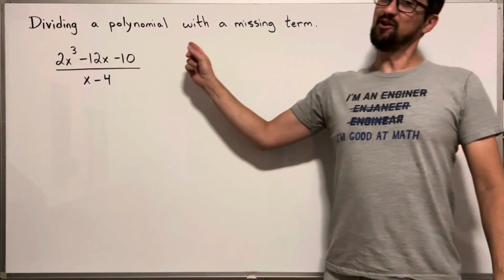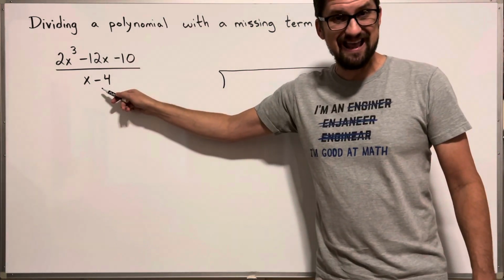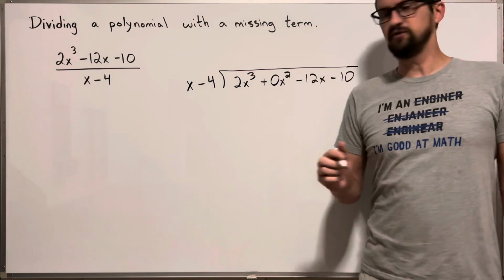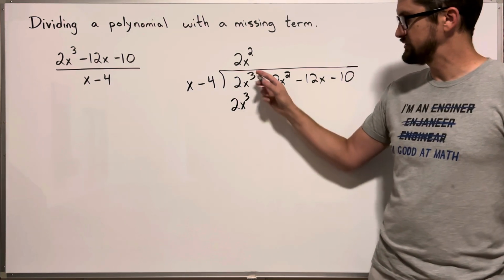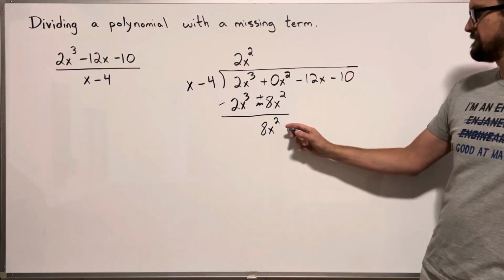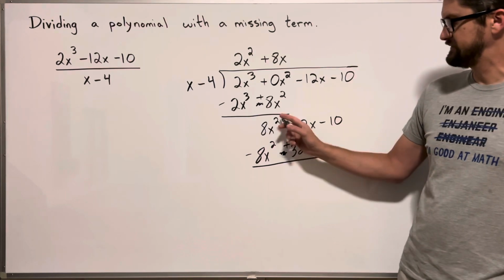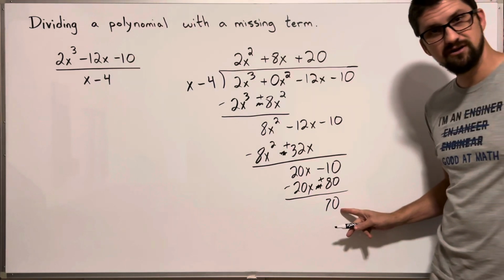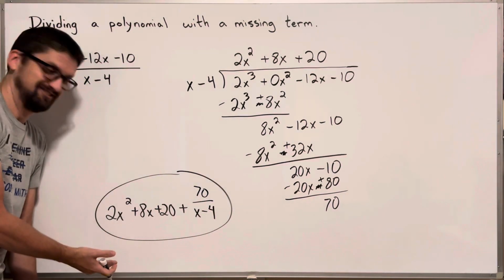Dividing a polynomial with a missing term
In this video, we look at an example of dividing polynomials where the dividend is missing a term.